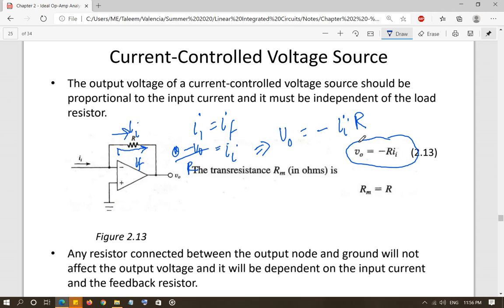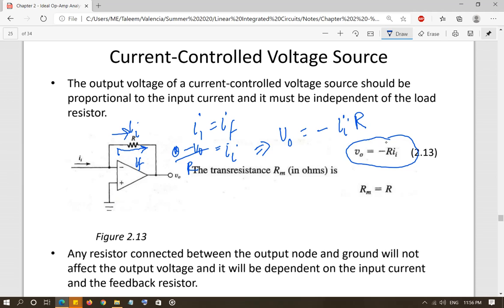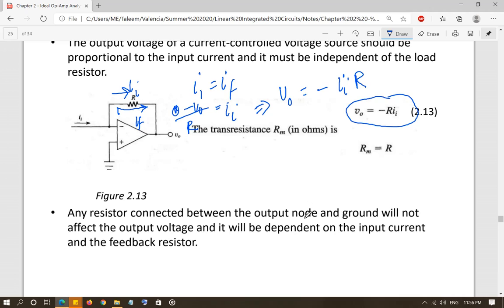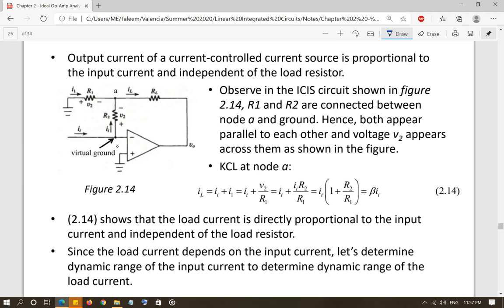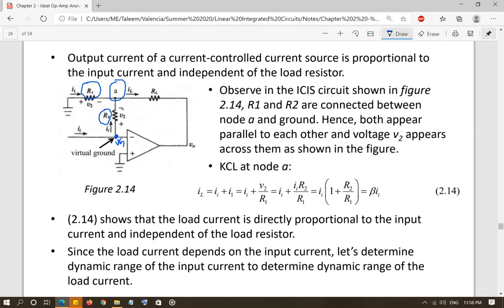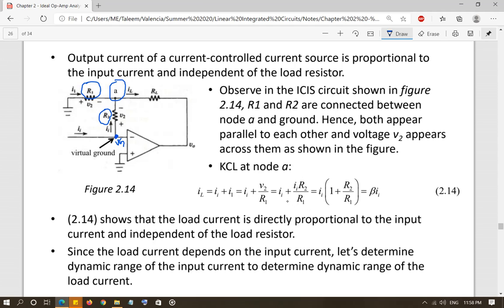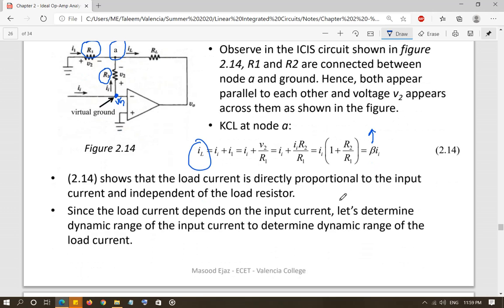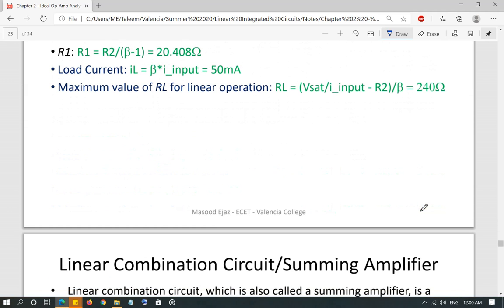LIC - Chapter 2 - Current Controlled Sources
This video is specifically for the course EET4158C - Linear Integrated Circuits, offered as a part of the BS Electrical and Computer Engineering Technology program at Valencia College, Orlando, FL.

Current-controlled sources using op-amps will be discussed in this video.